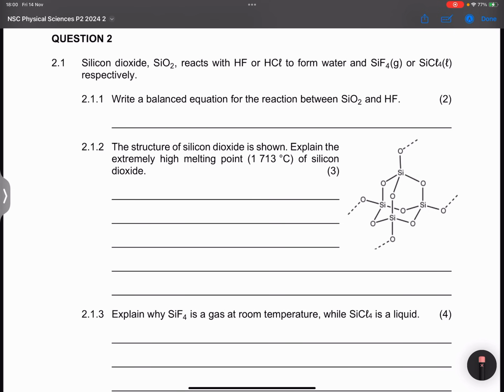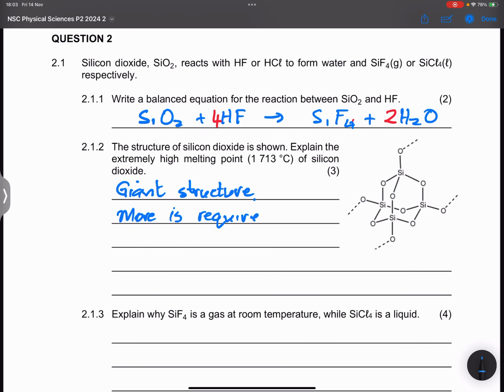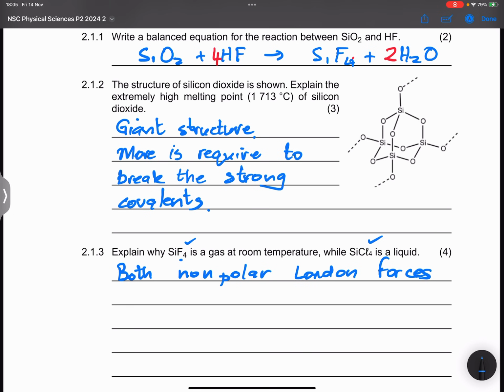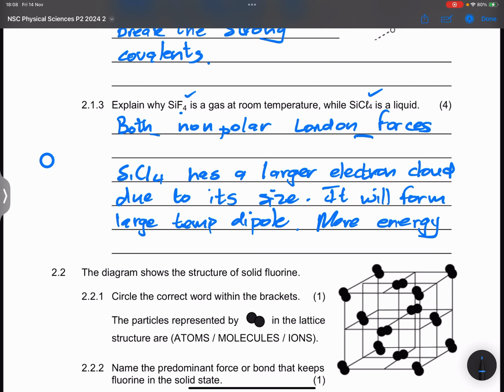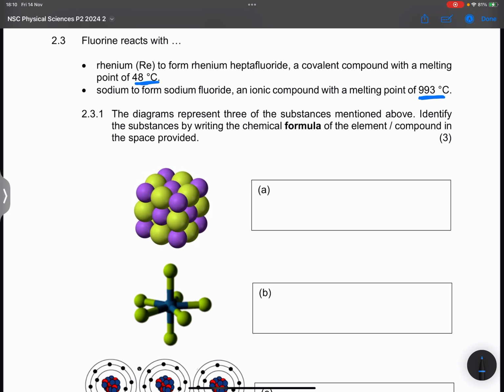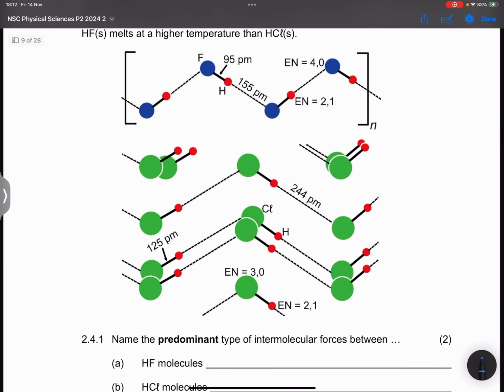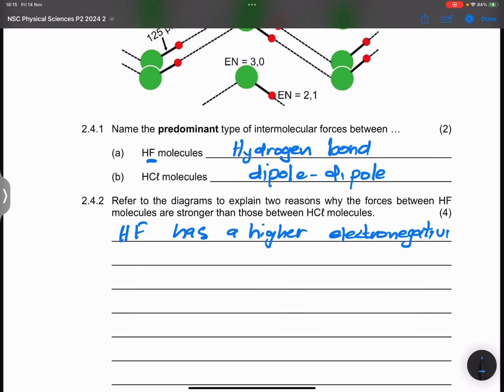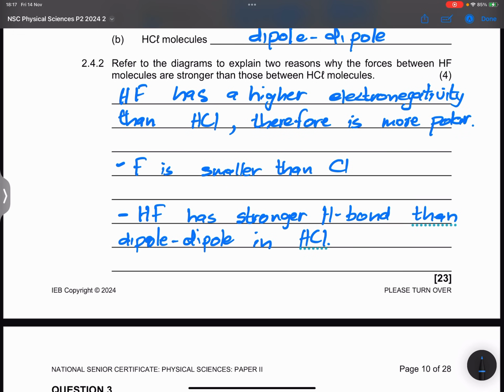Physical Sciences Paper 2 | Question 2 | IEB Memo | Nov 2024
Time for Question 2 from the IEB Physical Sciences Paper 2 (Nov 2024)
This is where the paper starts warming up — applying definitions, checking your understanding of core concepts, and making sure you can work with the basics under pressure.

In this lesson, we break down every step clearly so you understand why each answer works, not just what the memo says. Perfect for revision, confidence-building, and sharpening your exam technique.

📌 In this video:
• Full breakdown of Question 2
• Key definitions & concepts you must know
• Mark-collecting shortcuts and tricks
• Step-by-step memo explanation with reasoning